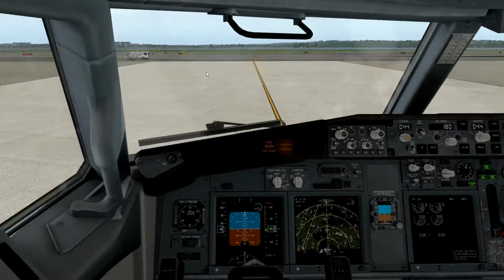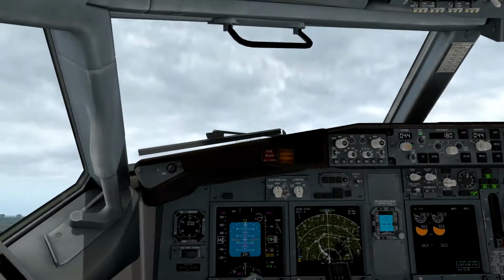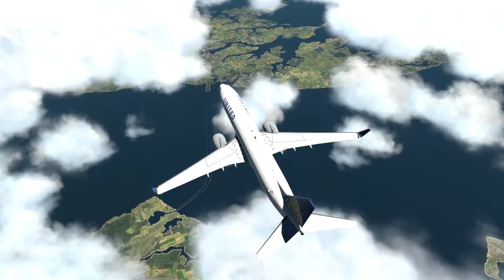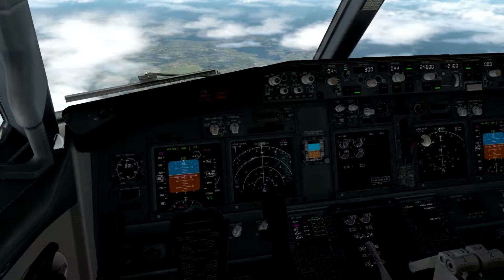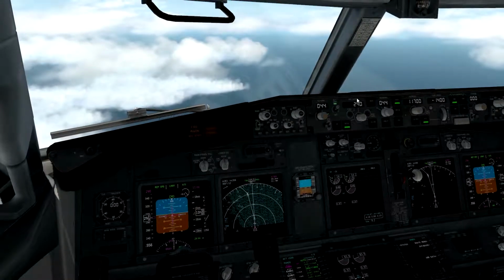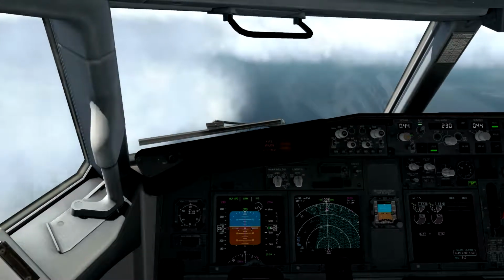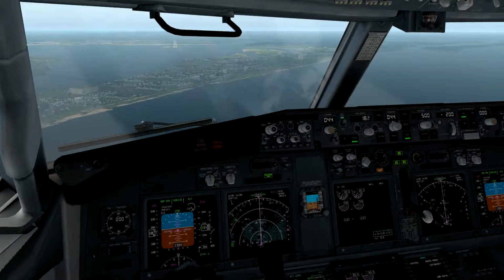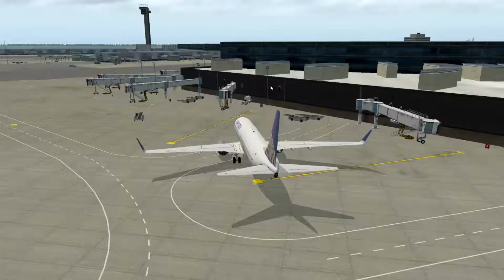X-Plane 11: KDCA to KJFK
Hey guys, today I flew from KDCA to KJFK.  The landing was pretty bad but overall a pretty fun flight.  Please comment any flights you would like below!